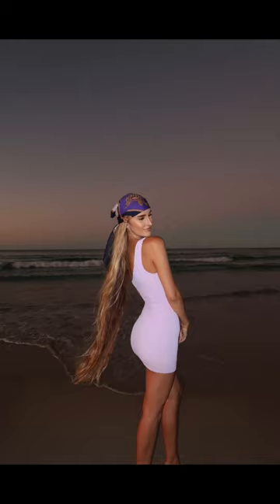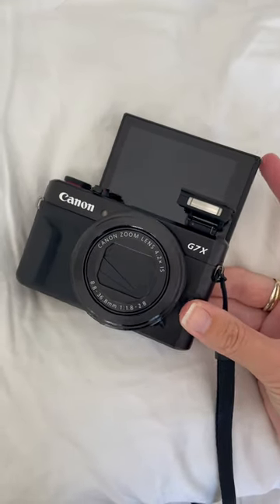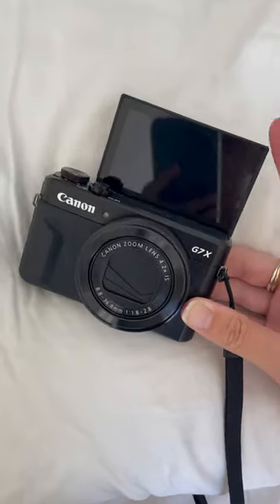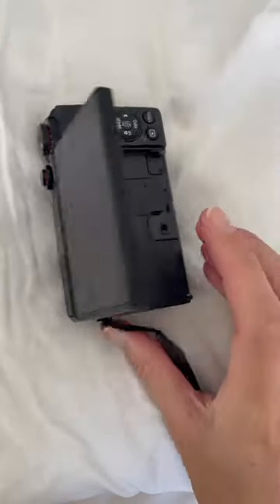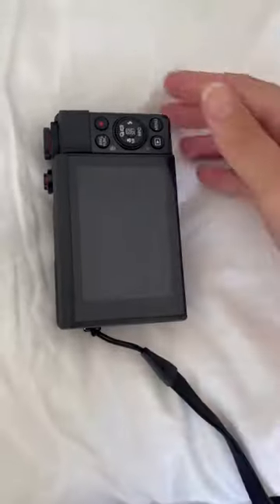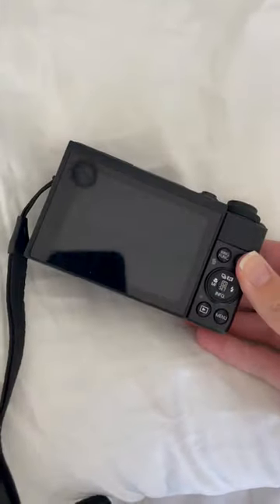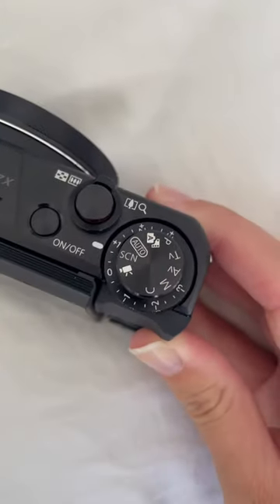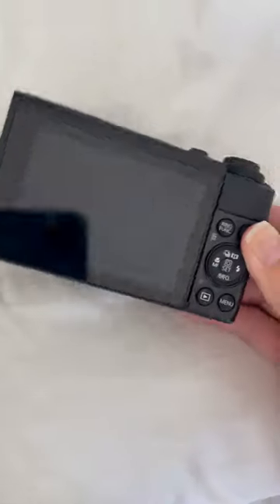How I get the best beach photos: